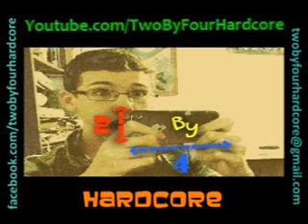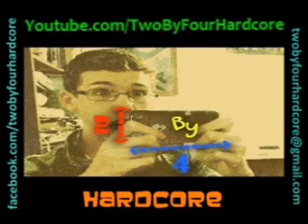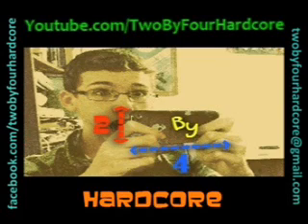Episode 2: A Temple, and an Expansion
In this first long episode I talk about the new Eristar's Temple in Order and Chaos, future content updates, and dive into Infinity Blade 2. Also two new episodes will be up later this week... ENJOY!